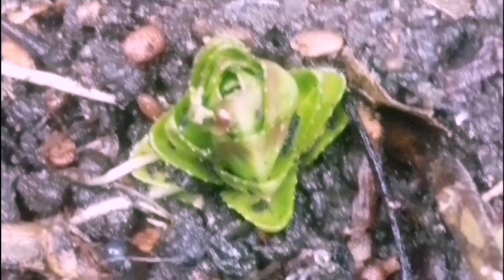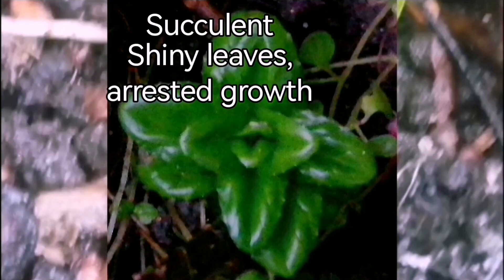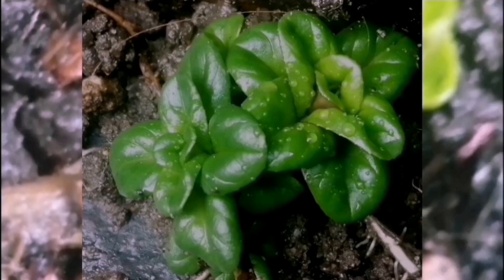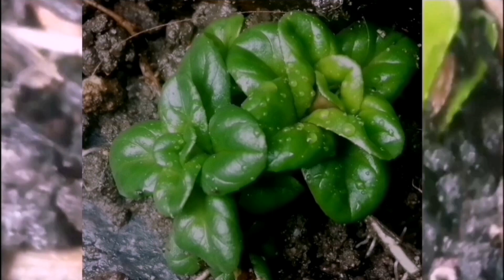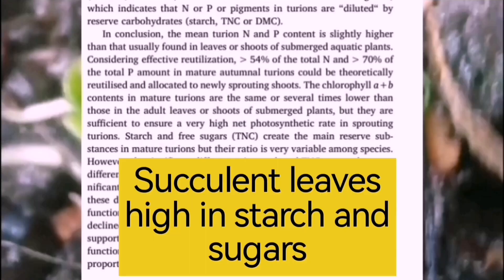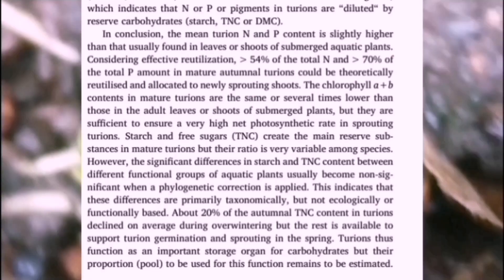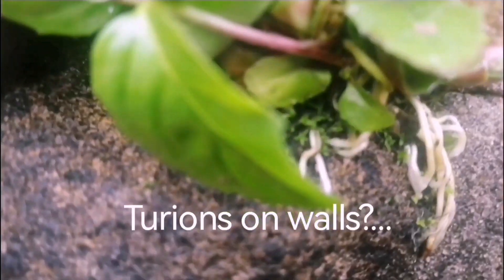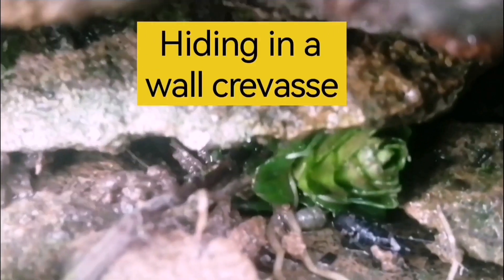Turion Biology epilobium botany (See description)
Virtually all our knowledge of turions comes from work on aquatic plants, as detailed in this featured paper by Adamec and colleagues.

Many Willowherbs (Epilobium) are no longer aquatic but they retain overwintering structures typical of strictly aquatic plants.

Turion production on walls represents a significant jump for these plants, which historically do prefer damp places. Perhaps the ancestral forms of Broad-leaved Willowherb (Epilobium montanum) were aquatic plants.

The first wall specimen of E. montanum in this video is flowering extremely late in the season, indicative of higher autumn temperatures.

Read also this fascinating blog by Jamie Bails as he seeks to understand what the term "turion" actually means!